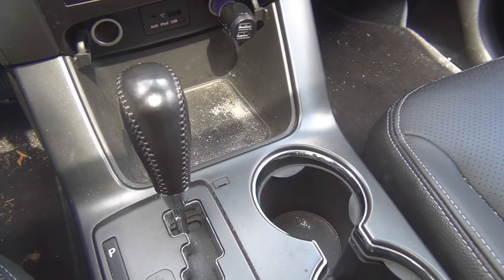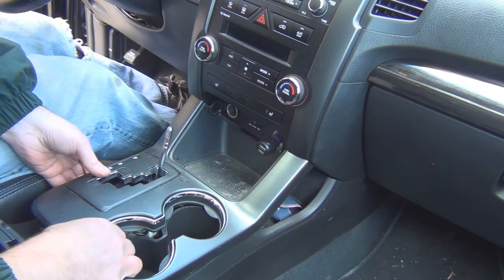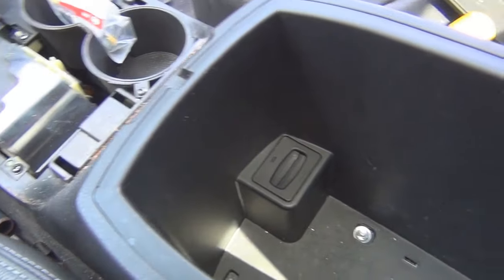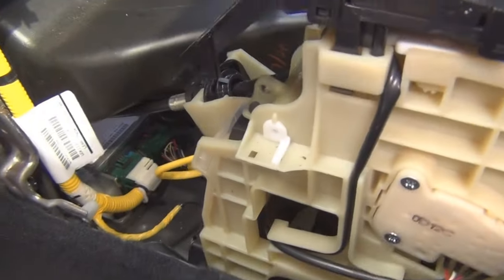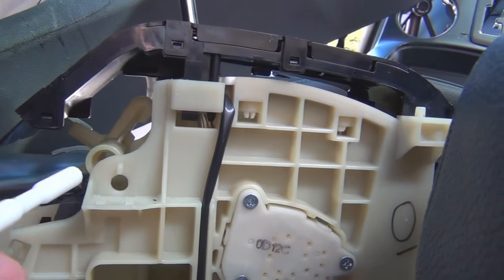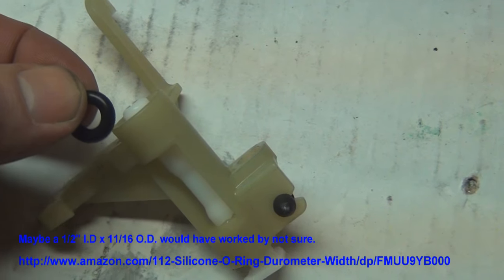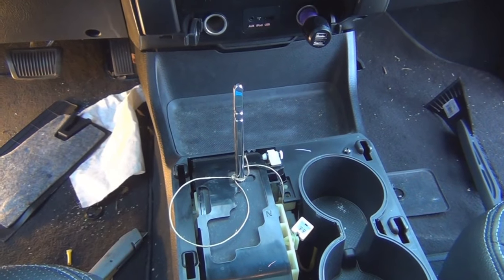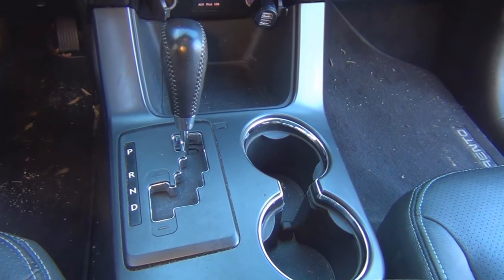Kia Sorento Brake and Gear Shifter Clicking Noise When Brake is Pressed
Had a clicking noise inside center of console for years in my 2011 Kia Sorento.  The sound occurs in the center console around gear shifter area when brake is pressed.  Dealer had said it was normal, but it sound was not there the first two years I owned the vehicle.

Solved by putting in a O-ring (and did not replace solenoid) on shaft that shifter lockout lever pivots on.  I used a 1/2" I.D. x 3/4"O.D. O-ring, but had to shave it a little.  I think a 1/2" I.D. x 11/16" O.D. may have worked without having to shave, but not sure.  Maybe a o-ring on Amazon like this